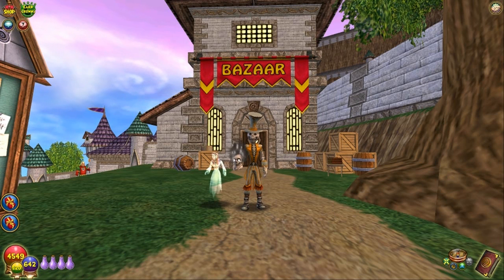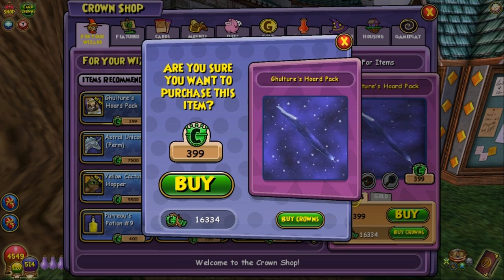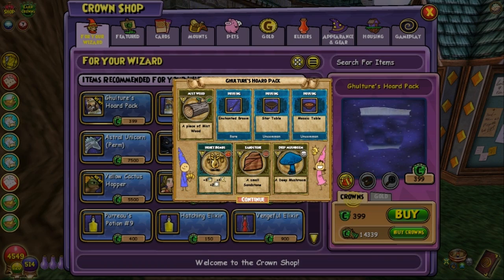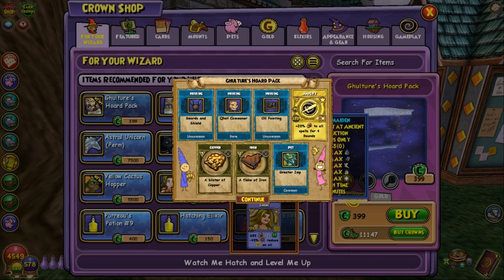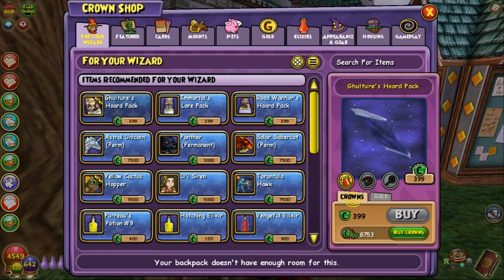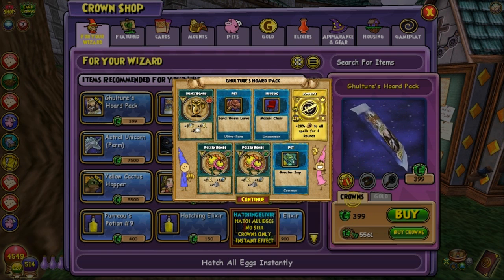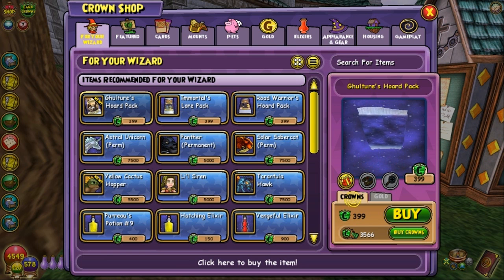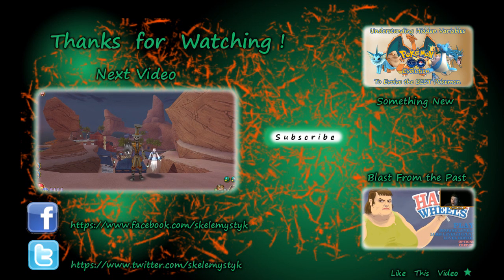Wizard101 Ghulture's Hoard Pack Opening w/ MULTIPLE New Mirage Pets and Mounts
Kings Isle is BACK,  with the New Mirage Themed Ghulture's Hoard Pack! In this video I open 10,000 Crowns worth of the new packs, Looking to see what cool Gear, Pets, Mounts, and Housing Items it offers. I must say, this pack is one of the better ones they have put out lately, and I am sure you'll enjoy it. Check out what I got here.